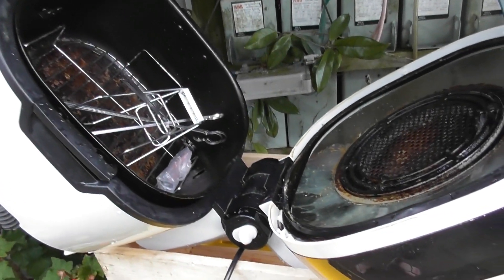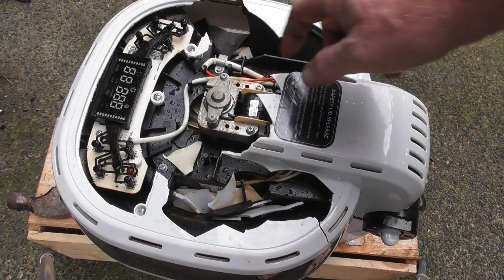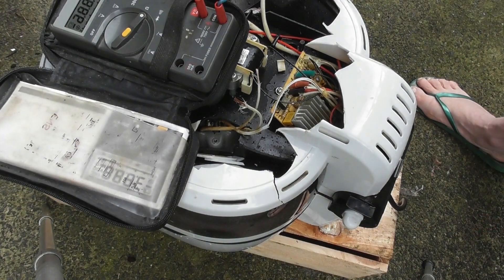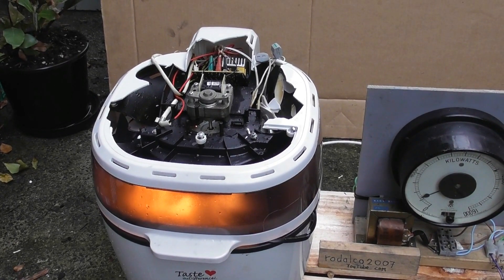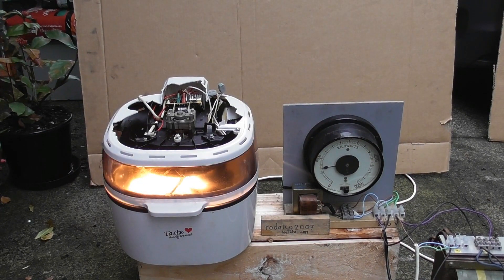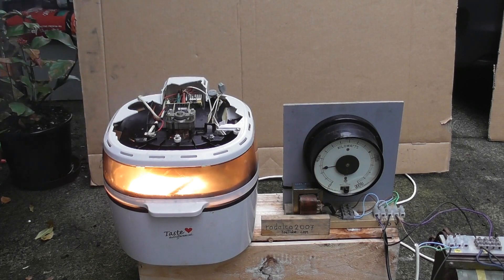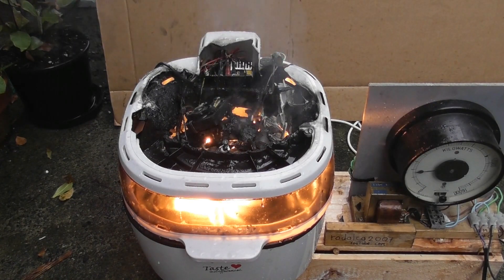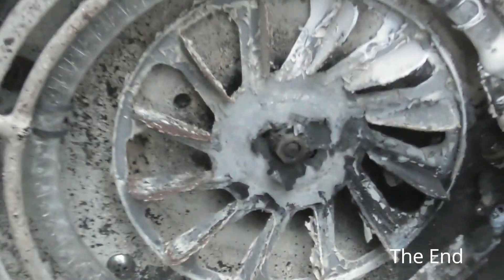Air fryer on 380 Volts EOL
EOL of a defective airfryer to be modified and tested on higher voltages then it was designed for.
THe device is rated at 850 Watts.

Power increased to 2600 Watts at 380 Volts.
The heating element held up very well.